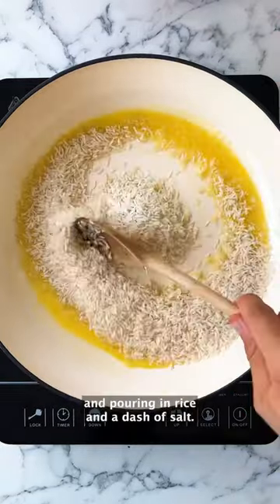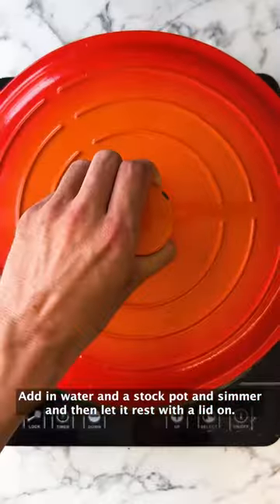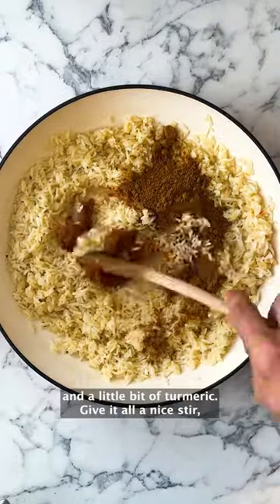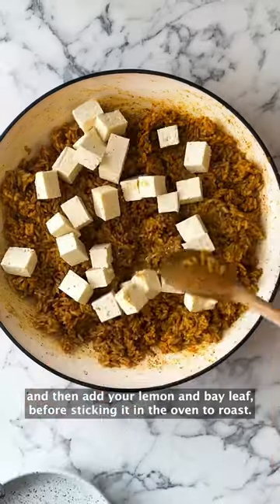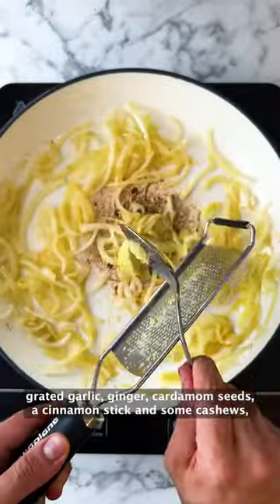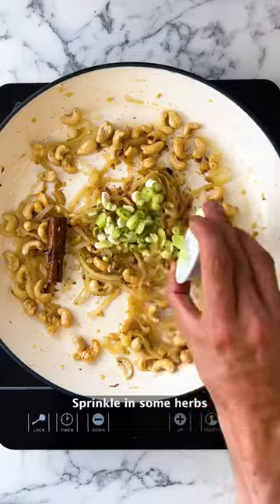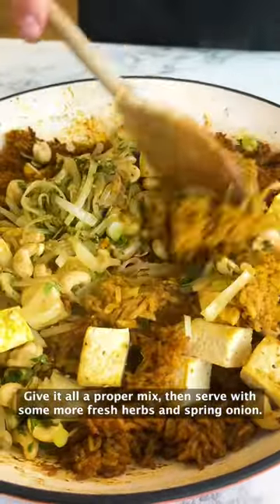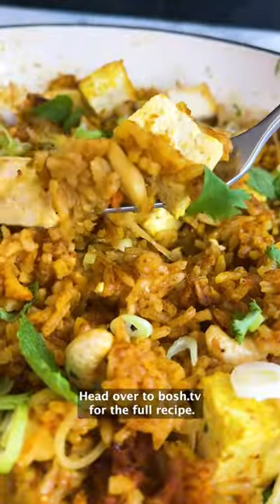Wondering how to cook with tofu? Try this Chunky Tofu Spiced Rice, packed with flavour!